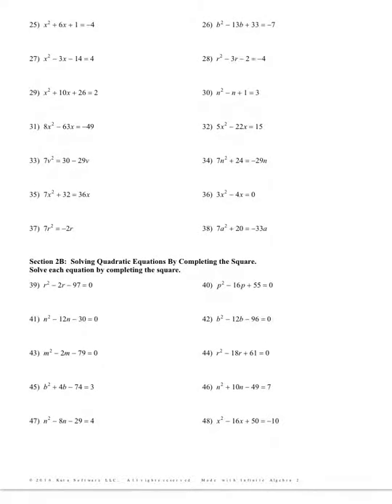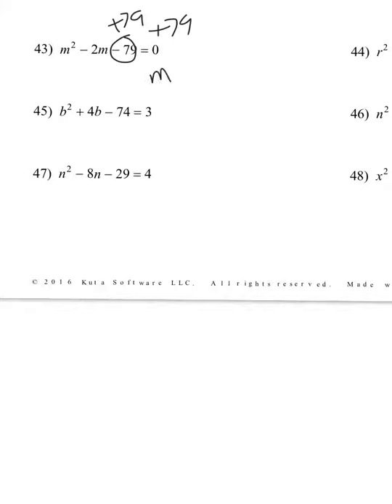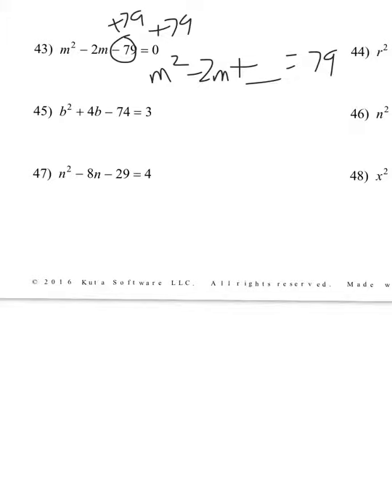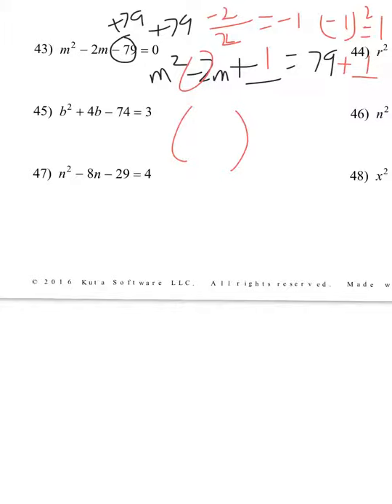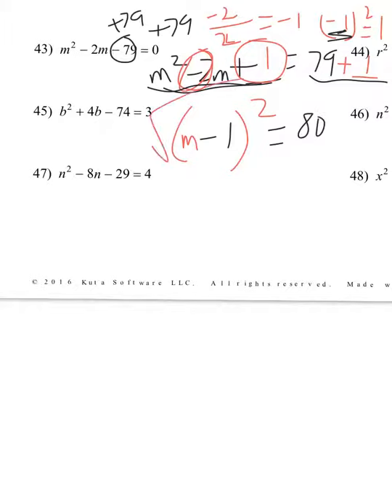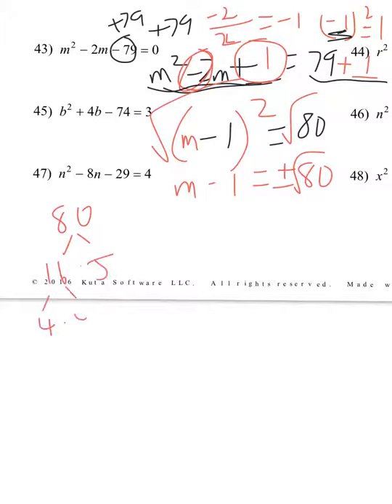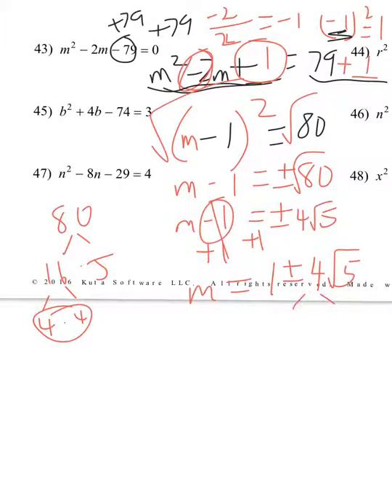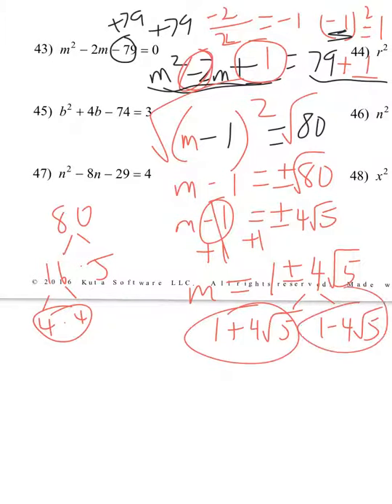a2t u4 s2 v4